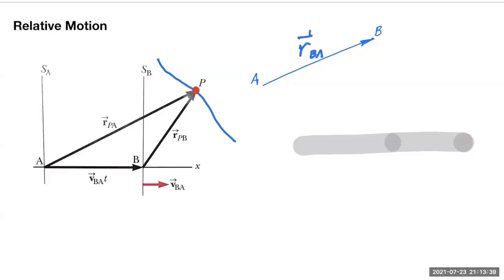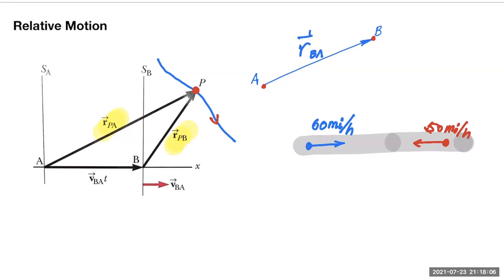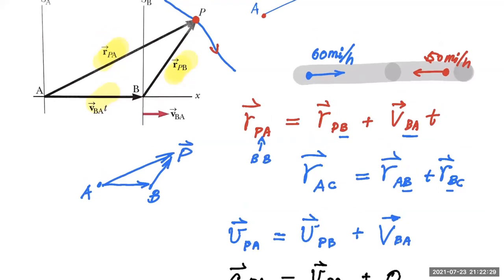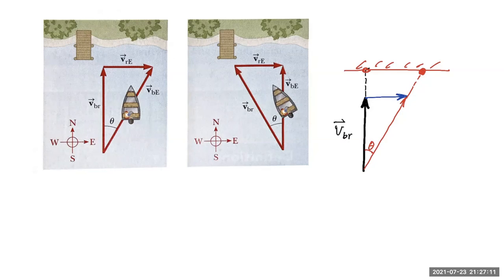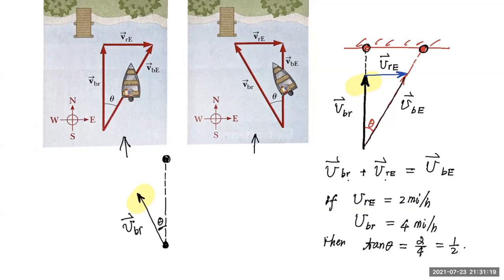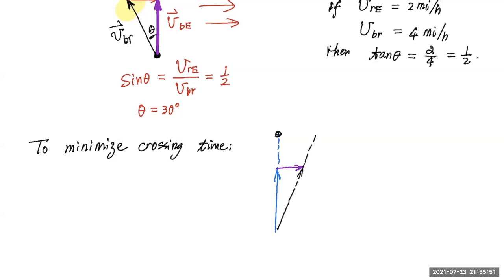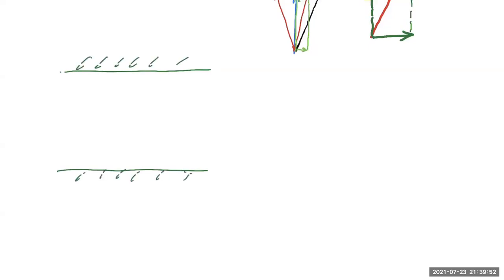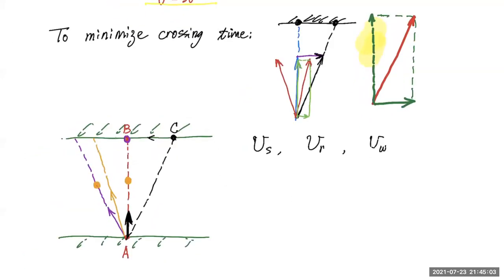Physics 8A Ch4 Video Lecture 5 of 5